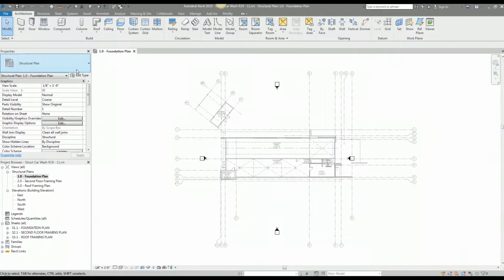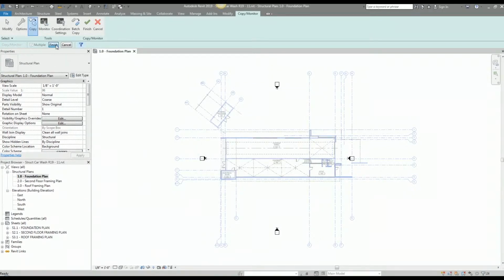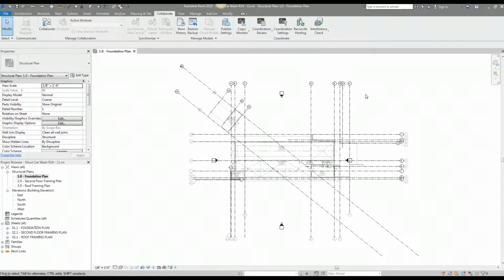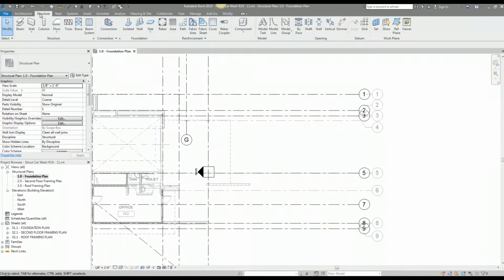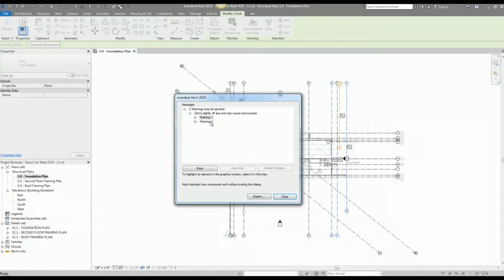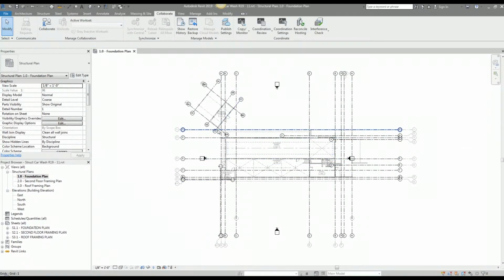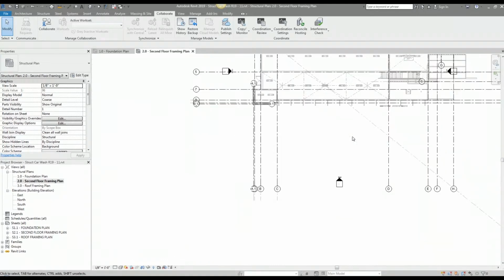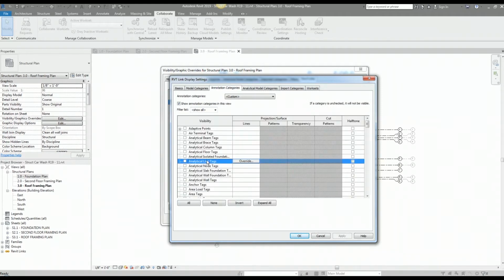Revit Structure Tutorial - Creating Grid Lines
In this video, I go over the process I use to copy, adjust, and create grids for my structural project. I also cover how to monitor the grids for changes between the structural project and the linked Revit model.

This is the eleventh video in a series of videos that shows how I set up a structural Revit project.